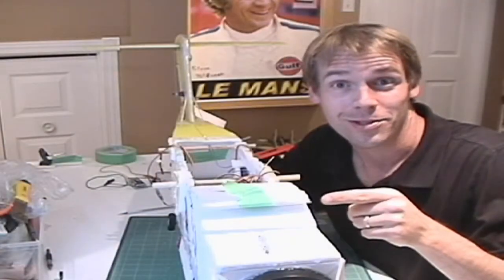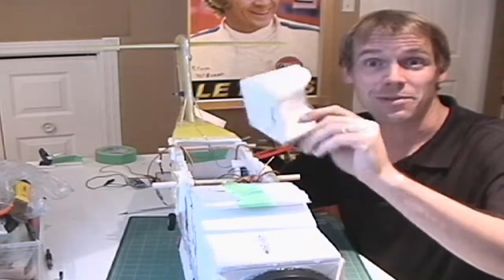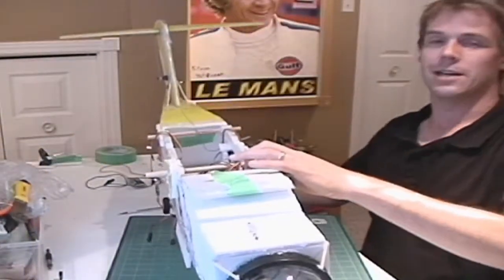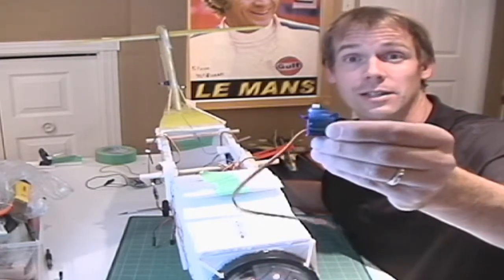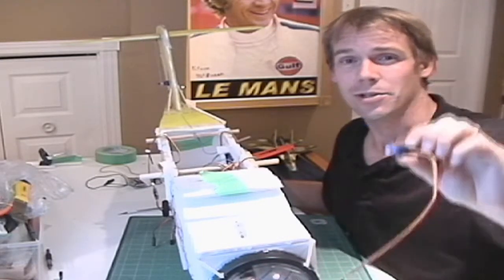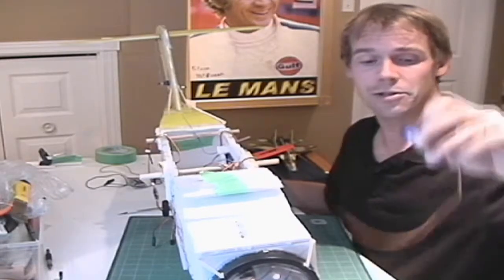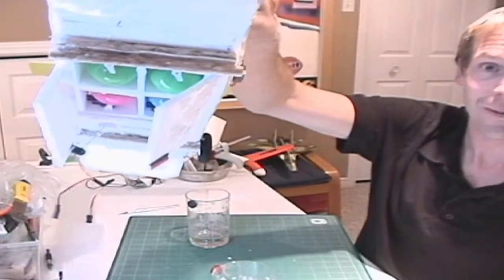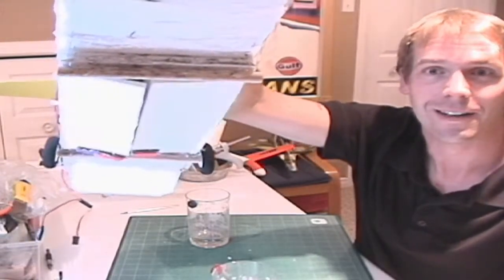YC-14 Bomb Bay Doors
The YC-14 gets upgraded from a single egg hopper to a quad system with bomb bay doors